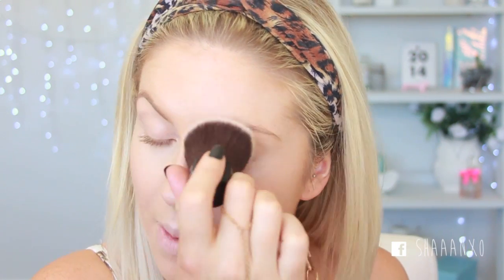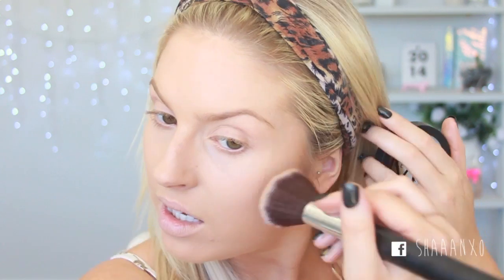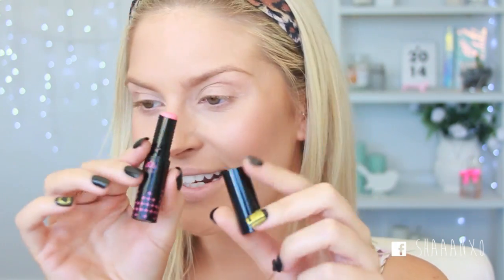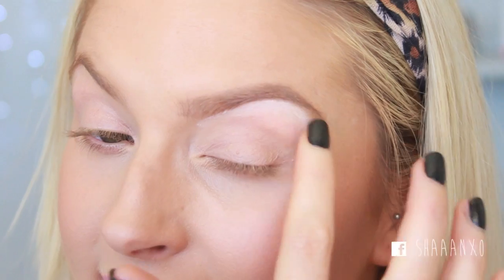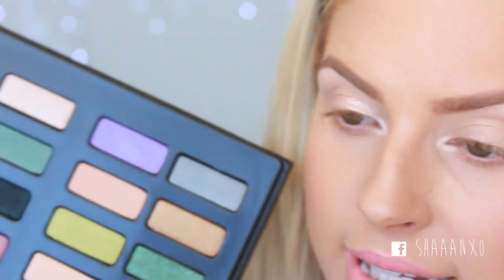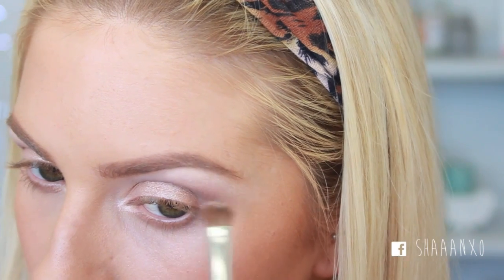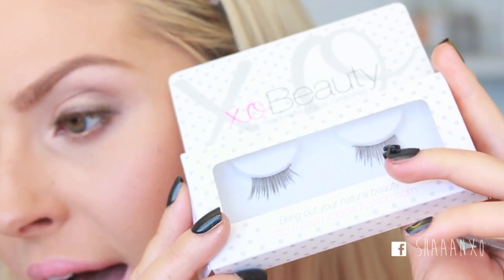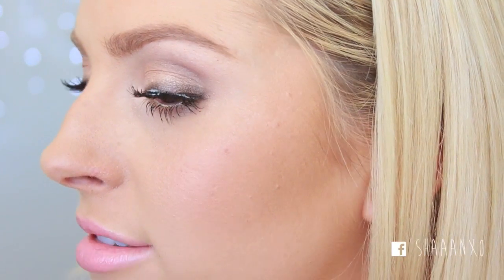Chit Chat GRWM ♡ SICK and TIRED! ♡ Brightening Makeup - Tips & Tricks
How to make yourself look HEALTHY and FRESH!! I decided to film a tutorial with my tips and tricks on how to make yourself look less sick and tired when you're not feeling the best! I hope this helps some of you out, and I hope you're liking the new set up so far!

What I'm Wearing:
Necklace from Diva

Tarte Maracuja Eye Brightener Cream
Hurraw Lip Balm
Mac Strobe Cream
Chanel Vitalumiere Aqua Foundation
xoBeauty Flat Top Foundation Brush
It Cosmetics Cream Highlight Hello Light
MAC Pro Longwear Concealer NW20
Australis Fresh & Flawless Powder
xoBeauty Kabuki Brush
ELF HD Undereye Concealer Setting Powder
xoBeauty Small Tapered Face Brush
Makeup Store Gobi Wonder Powder
xoBeauty Bronzer Brush
Nars Gina Blush
Sigma Blush Duo Fibre Brush
Lioele Secret Pink Lipstick
Chi Chi Brow Pencil
Stila Kitten Cream Eyeshadow
Kat Von D Spellbinding Palette "Precious"
Stila in the Know Palette
xoBeauty Eyeshadow Blender Brush
xoBeauty Angled Eyeshadow Brush
Makeup Store Vanilla Eyeliner
Chi Chi Bronze Ambition Eyeliner
xoBeauty Eye Definer Brush
Eyeko Lengthening Skinny Brush Mascara
xoBeauty The Flirt Lashes
Lioele Dewy Mist Spray

"shan160" for $160 off the 6 in 1 curler
"shan5" for $5.00 off any set of extensions

♡ More Shaaanxo Videos! ♡

Camera I used to record this video: Canon EOS 60d, 50mm Lens